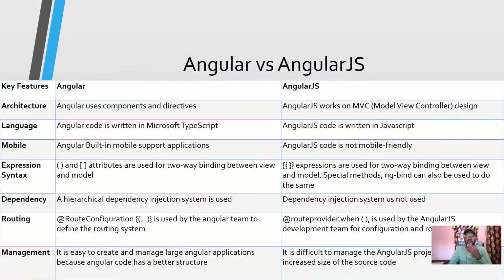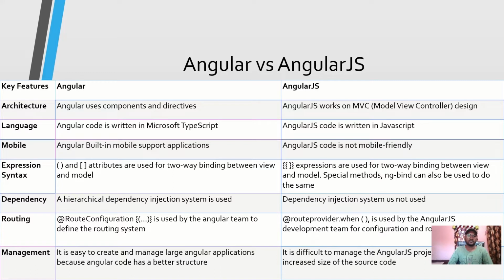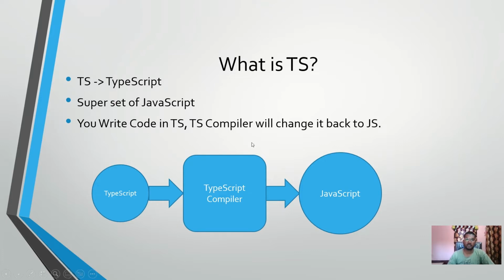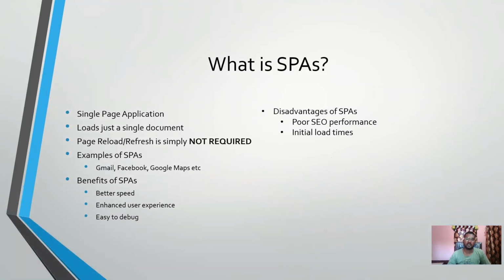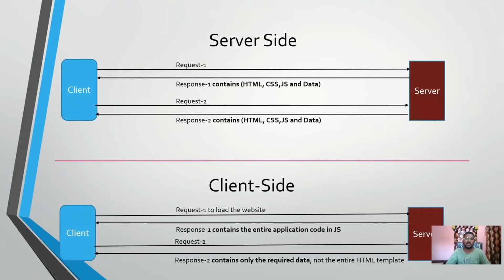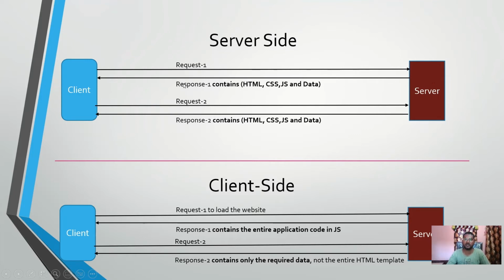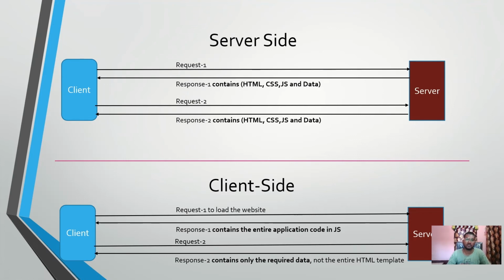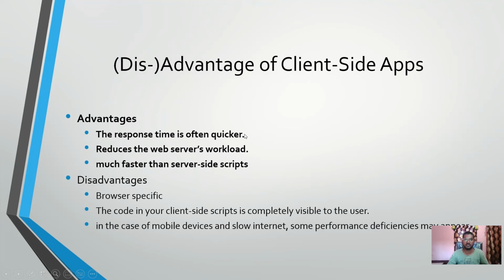Episode 2 | Angular Course for Absolute Beginner | Must Watch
Are you planning to learn angular but worried about how to start, it's a perfect place to start learning Angular, this course is designed in such a way that even an absolute beginner can start. Watch out the complete video to better check with yourself.

Angular learning, Angular class, Angular Tutorial Angur development, beginners,episode 2, awesh,  awesh vishwakarma, sgsm awesh, sgsm